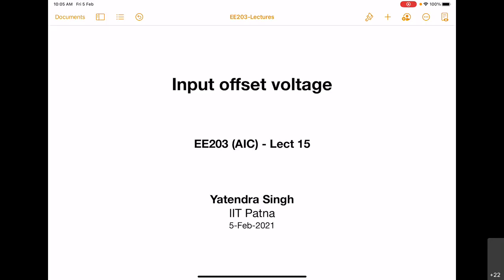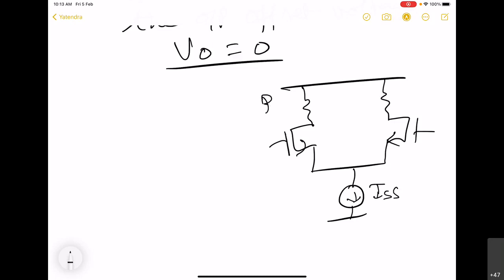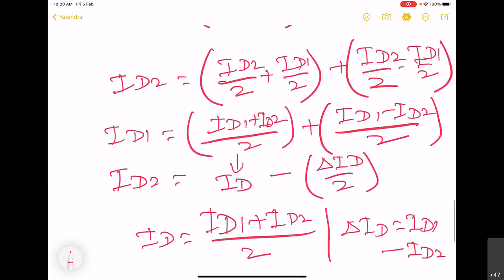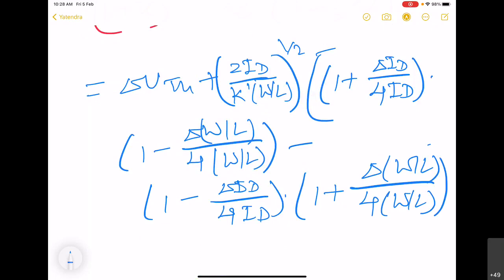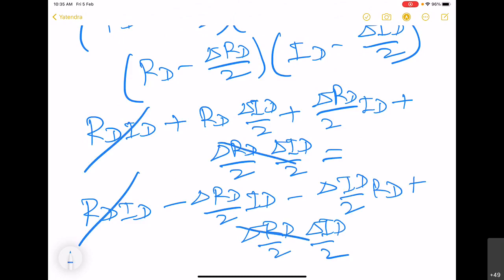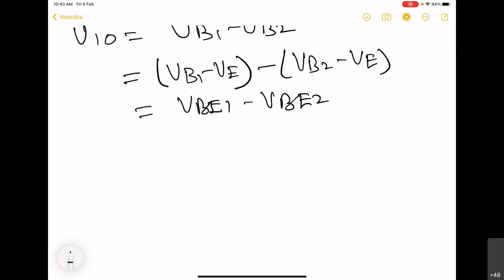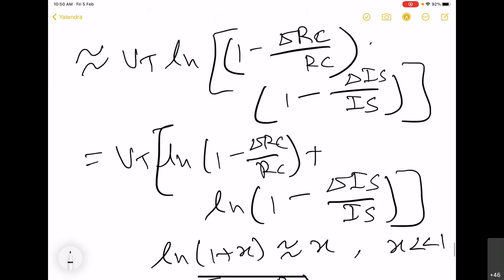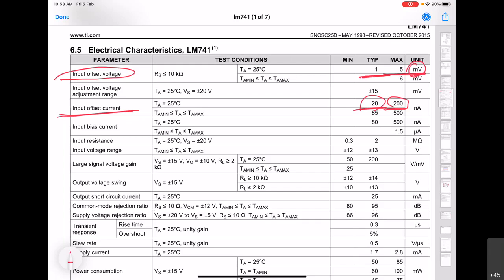CMOS Analog Integrated Circuits - Lecture 15: Input offset voltage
Input offset voltage in mismatched MOS Differential Amplifier
Input offset voltage in mismatched BJT Differential amplifier
Input offset current in mismatched BJT Differential amplifier
Corrections:
37:46 Mistake in Ic for BJT. It should be exp(+VBE/VT) rather than -VBE.
38:40 This will remove -1 power from ln(Ic1/Is1) and the other ln term.